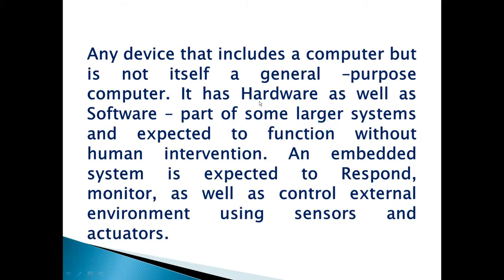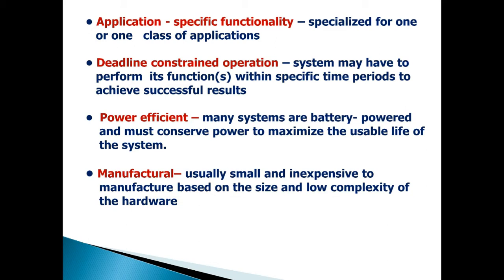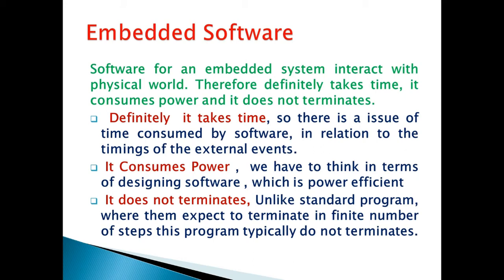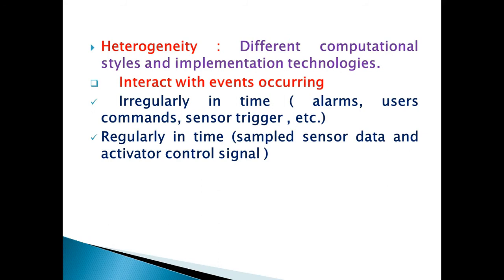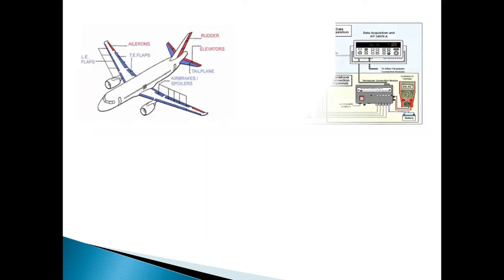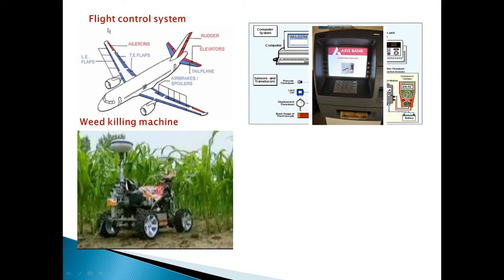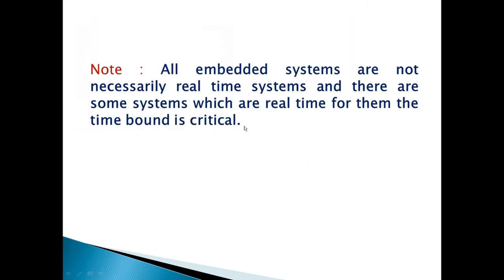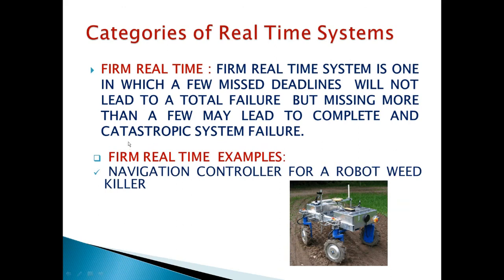EMBEDDED SYSTEM FOR DIPLOMA ELECTRONIC AND COMMUNICATION ENGINEERING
EMBEDDED SYSTEM  PART IV AS PER OBE SYLLABUS PRESCRIBED BY DTE KARNATAKA